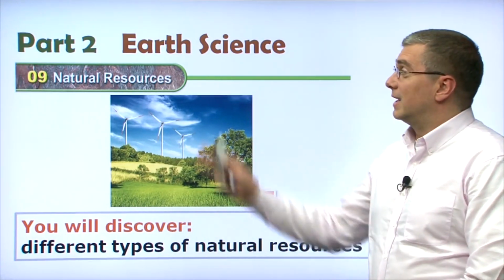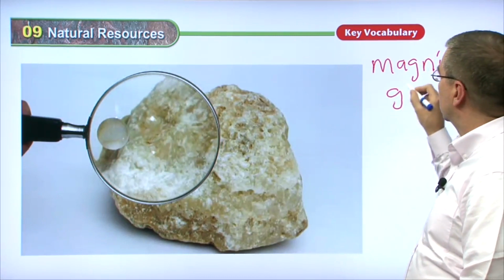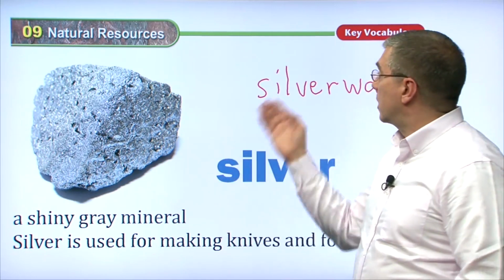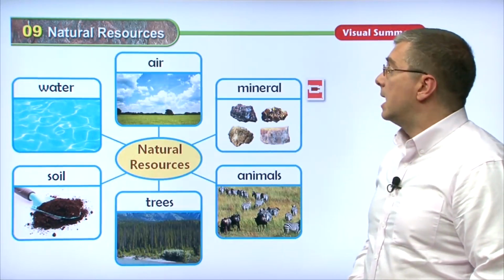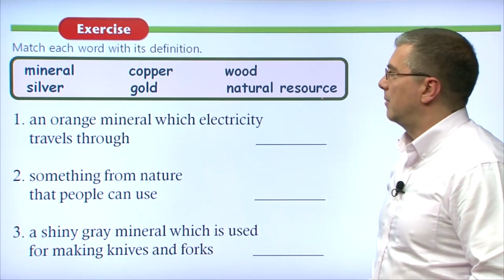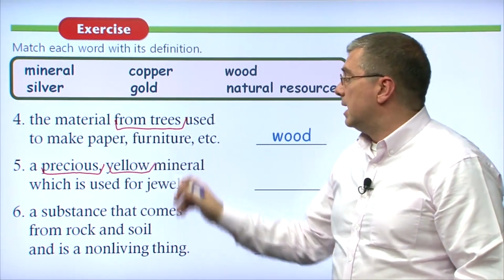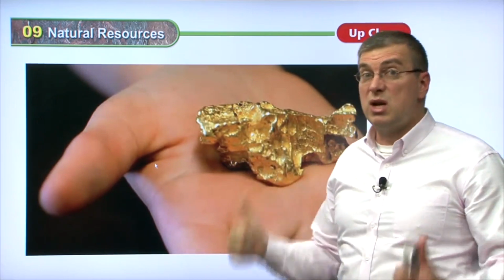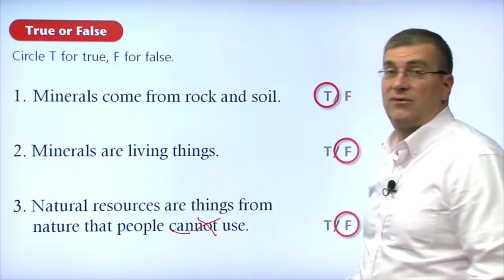Learn English | American Textbook Reading | Science Grade 1 | Lesson 09 | Brian Stuart (미국교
American Textbook Reading for English language learners. This series helps students develop their vocabulary and reading comprehension skills using information based on American school textbooks. Our instructors will help your children expand their their knowledge of science and social studies form a diverse range of academic topics.

== Natural Resources ==
There are many natural resources. We use natural resources in different ways every day. Air and water are natural resources. People need clean water and air to live. We need to breathe clean air and drink clean water to keep us healthy. Dirty water and air are harmful for us. Oil
is another natural resource. Oil helps a car move and cars help people travel. Minerals are also natural resources. Minerals come from rocks and soil.Gold, silver, and copper are minerals. Gold is the color of the sun. Silver is shiny gray and copper is orange. Wood is also a natural resource. Wood comes from trees. We can use wood to make paper.